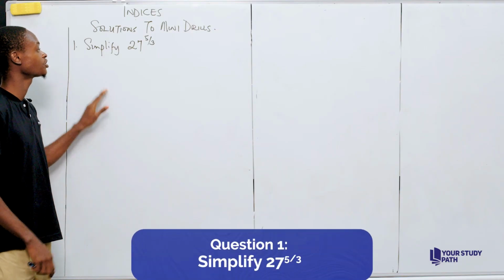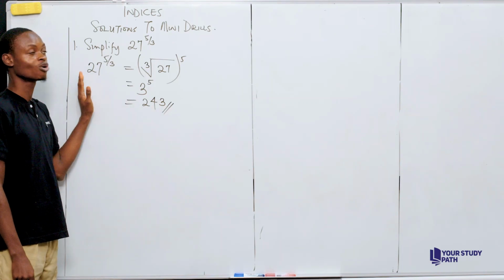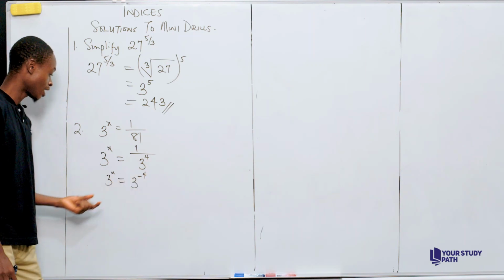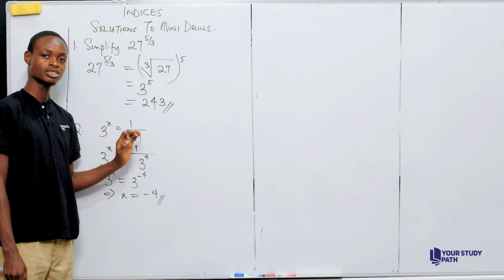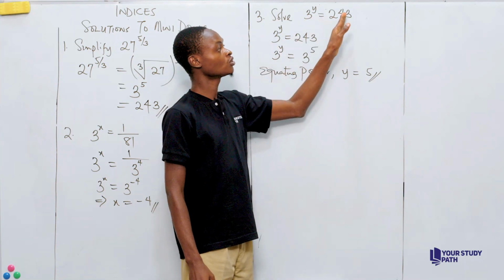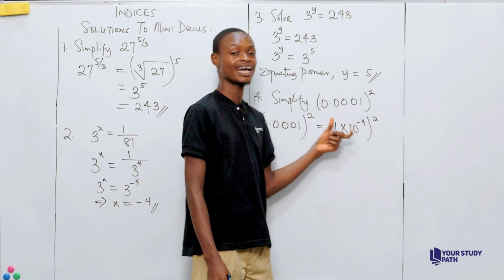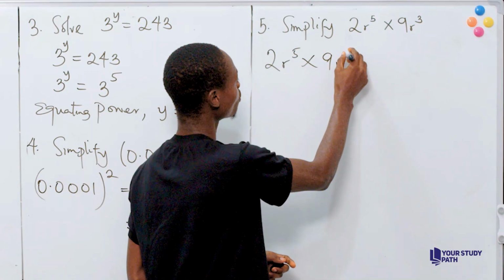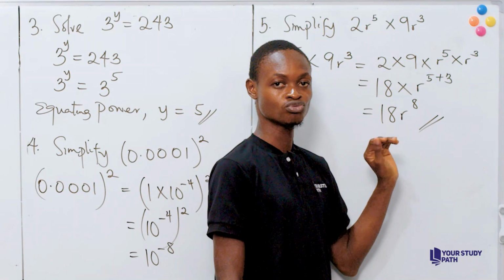Indices Mathematics JAMB Class Tutorial